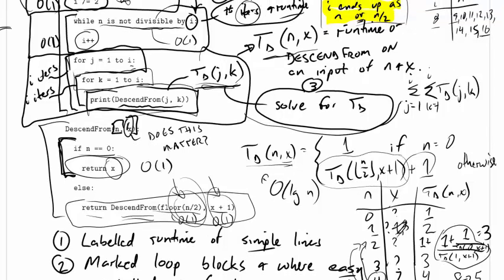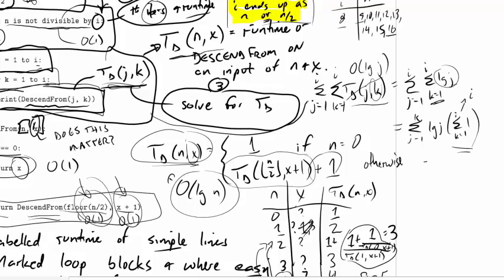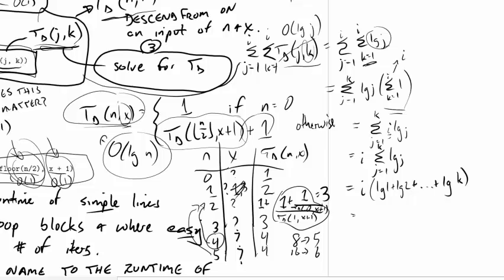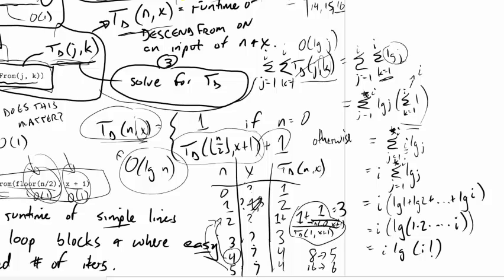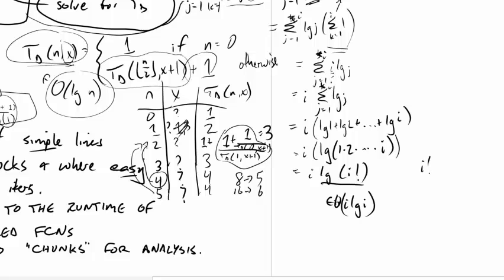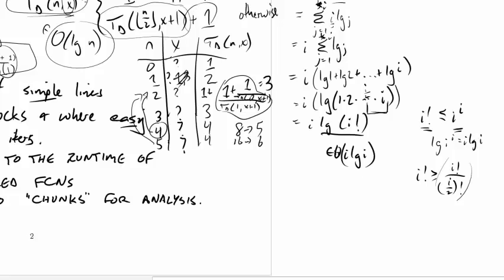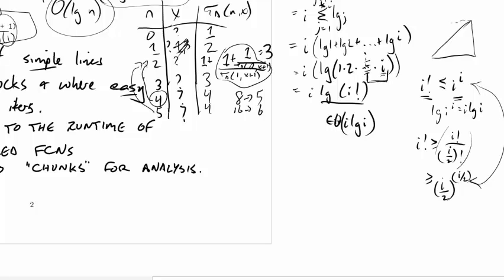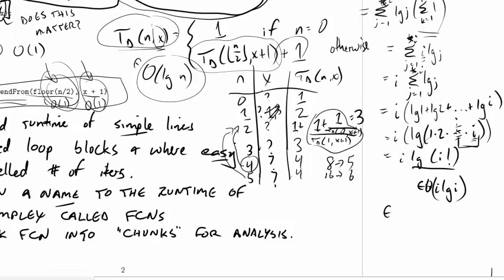CPSC 320 Worked Example, Asymptotic Analysis: Getting to a Bound on the Third Loop in Terms of i